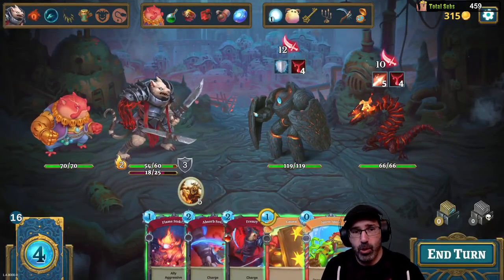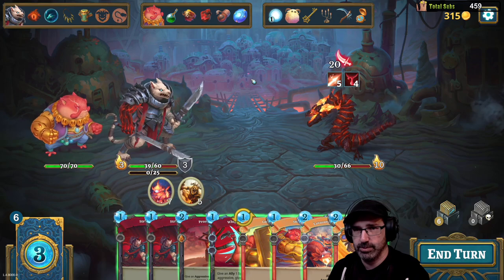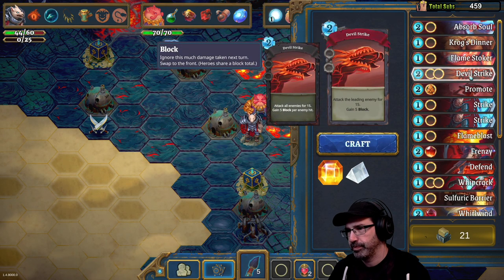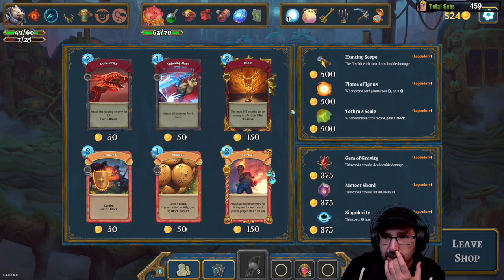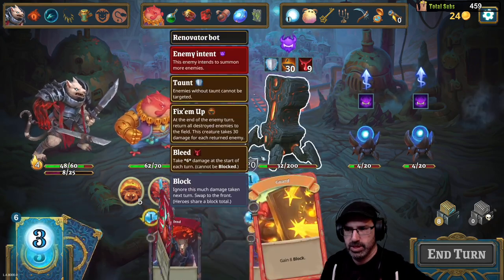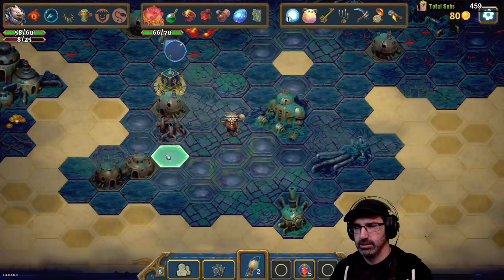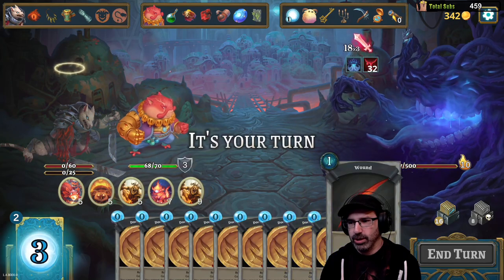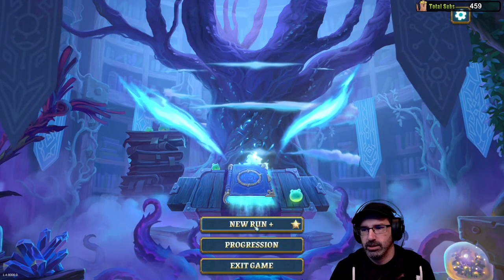Let's Play Roguebook w/ Bog Otter ► Episode 3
Bog Otter's first playthrough of Roguebook broadcasted live on Twitch. Watch Bog Otter from 10am-4pm most days over

You can get a copy of Roguebook from Humble Bundle (As an Humble Partner, Bog Otter earns from qualifying purchases.)